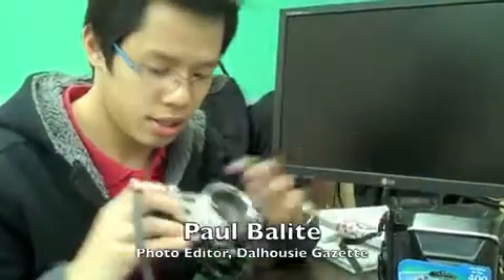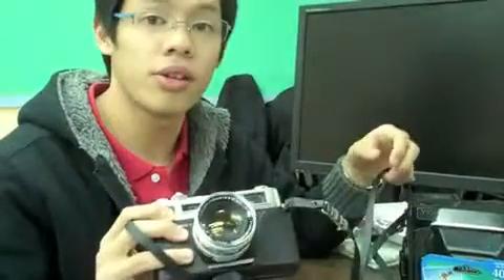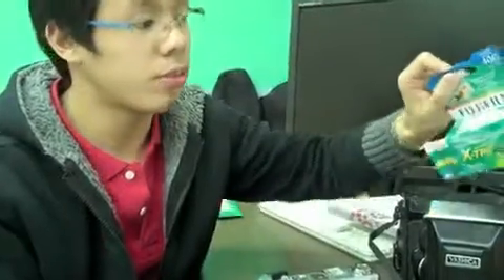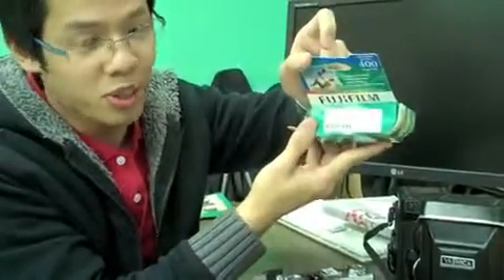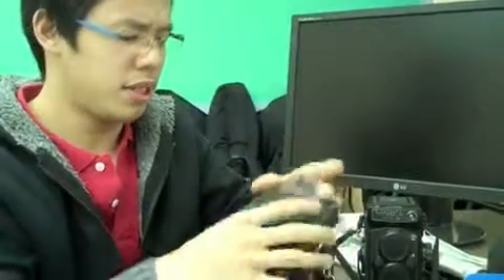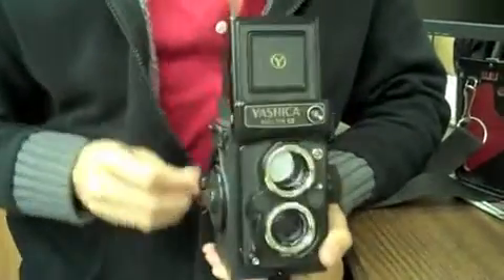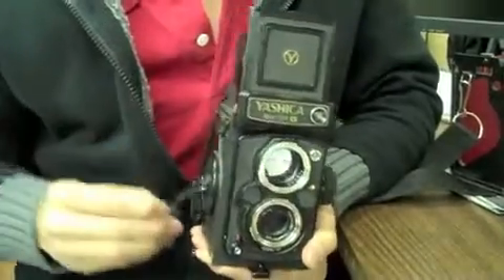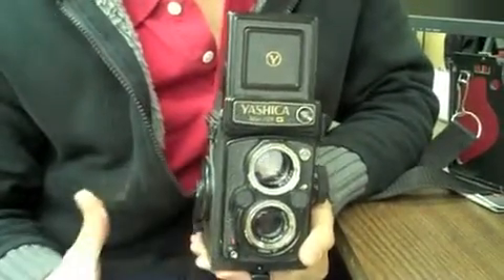Carsand-Mosher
Carsand-Mosher Photographic on Barrington Street in Halifax will close up shop on March 31. A Dalhousie University student and Carsand-Mosher employee reflect on the iconic store.